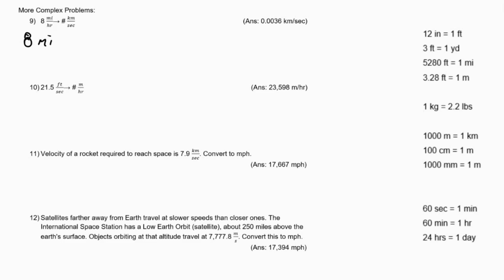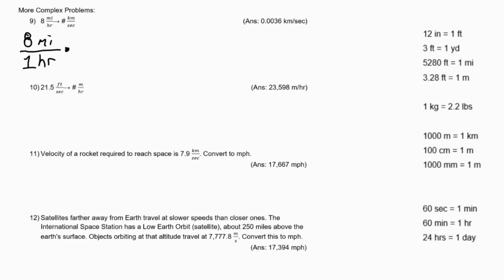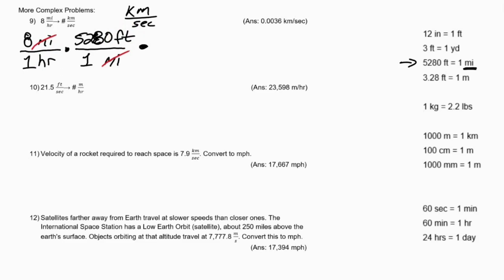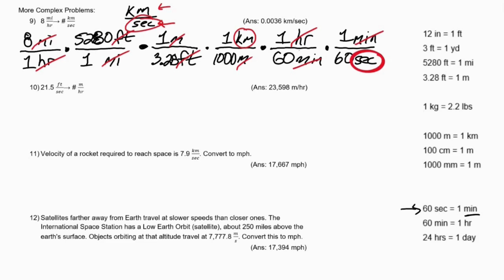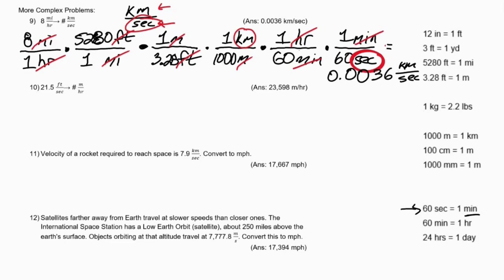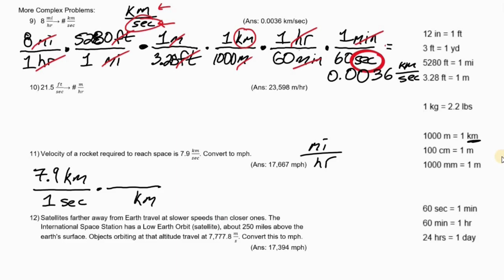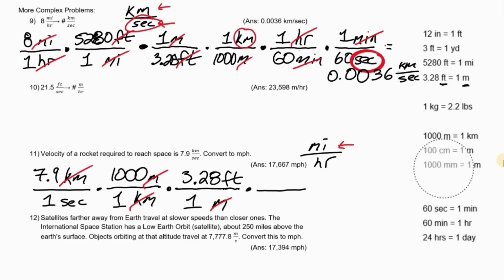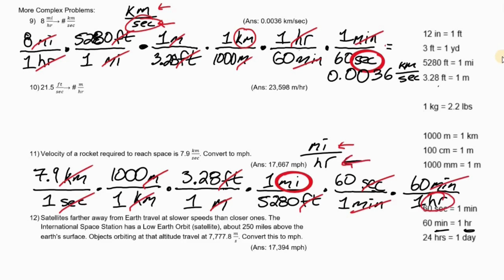1.1.14 - Problems 9 & 11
1) Introduction Unit.
        1: The Metric System
                1 - I'll Explain the Math
                2 - Let's Do the Math
                4 - Background Information
                5 - Systems of Measurement (US & Metric System)
                6 - Metric Prefixes
                7 - Which System is Better?
                8 - Unit Conversions (Part 1)
                9 - Unit Conversions (Part 2)
                10 - Unit Conversions (Part 3)
                11 - Instructions for Practice Worksheet
                12 - Problems 1-4
                13 - Problems 5-8
                14 - Problems 9 & 11
        2: Scalars vs Vectors
        3: Standard & Scientific Notation

2) Kinematics Unit.
        4: Motion Diagrams
        5: Deriving Kinematic Equations
        6: Linear Motion - On the Ground (x-axis)
        7: Free Fall (y-axis)
        8: Projectile Motion